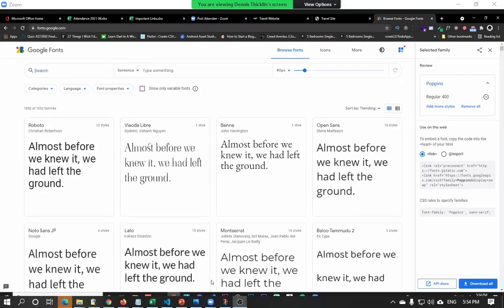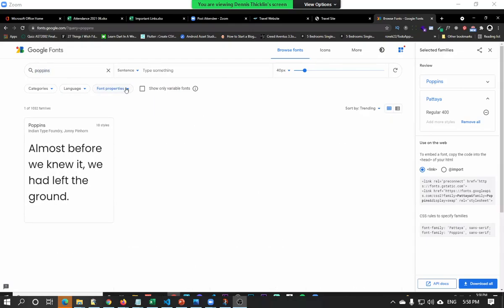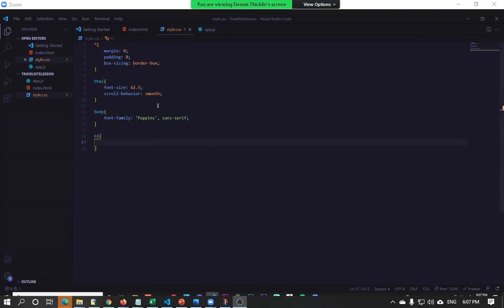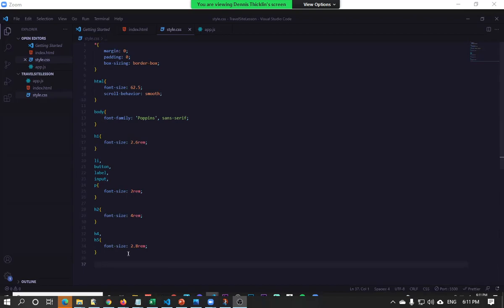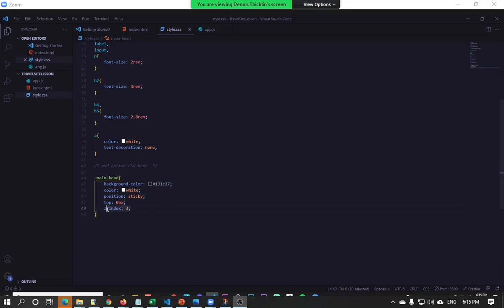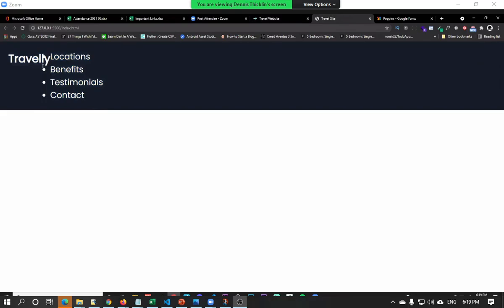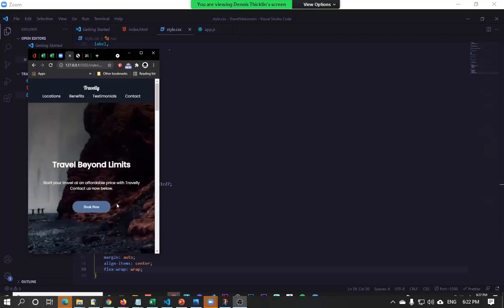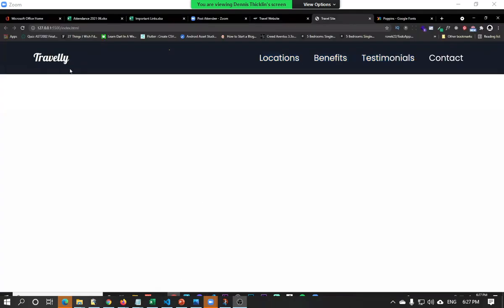Web development Class Notes061721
Thursday class note